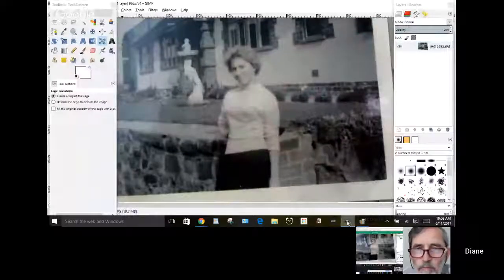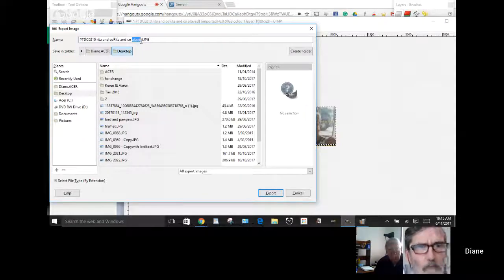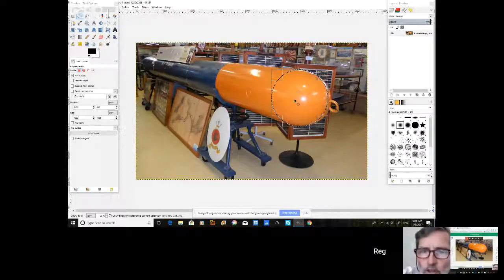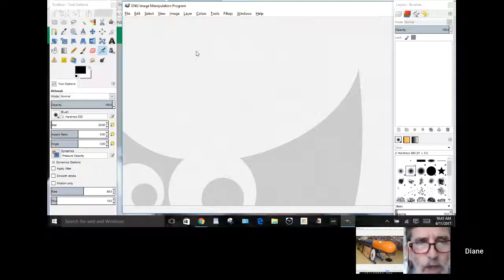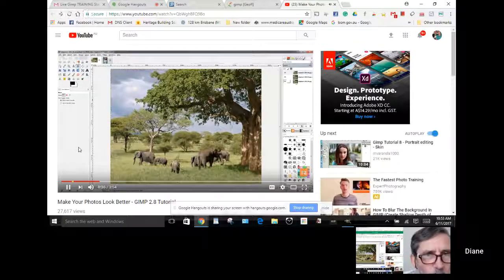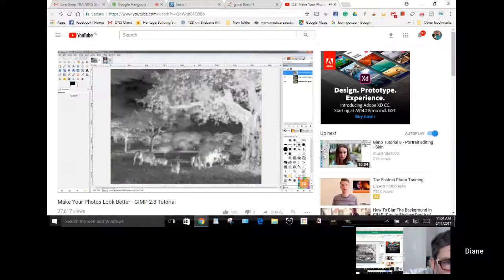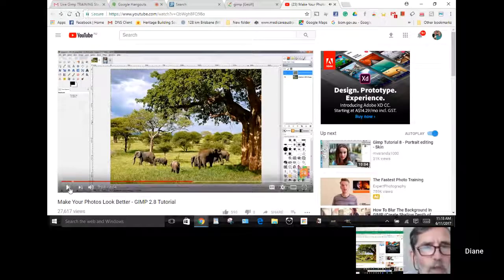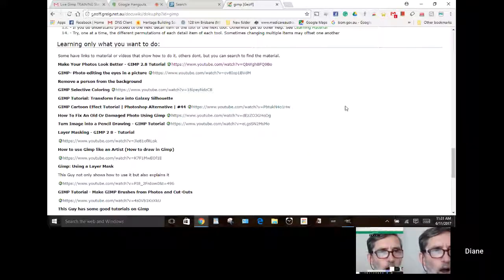Gimp live online training 3rd session